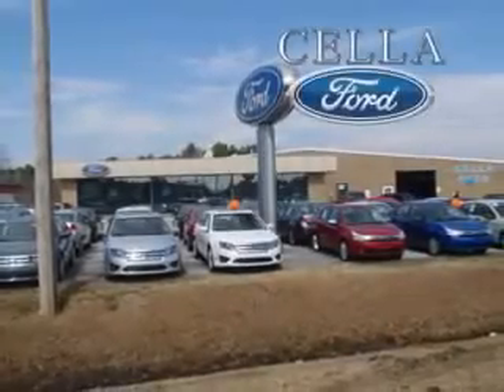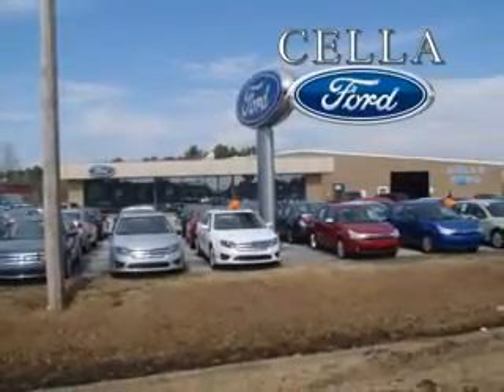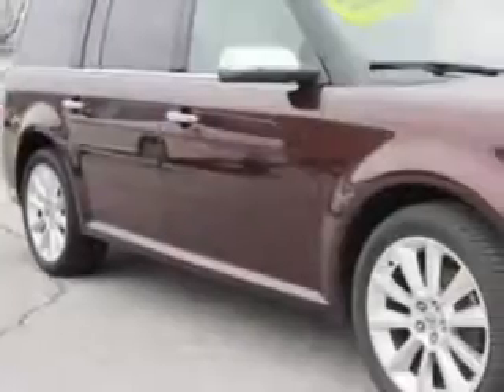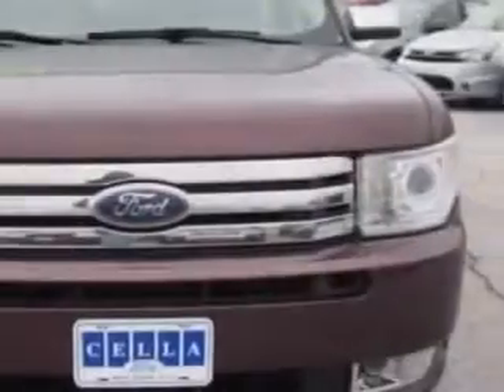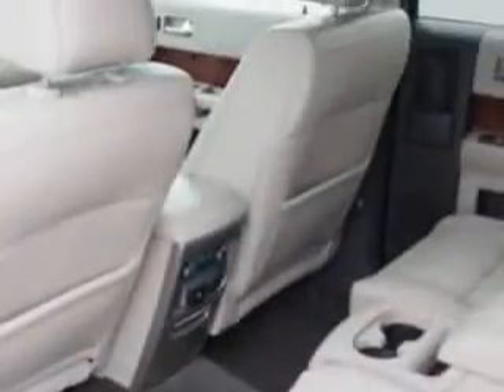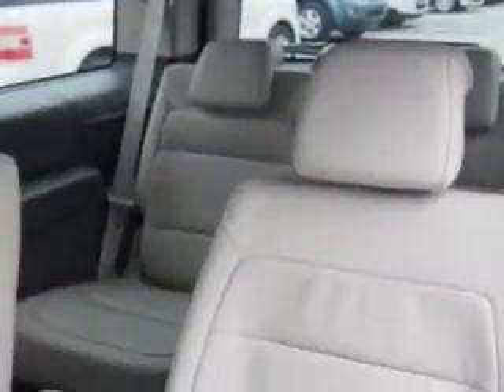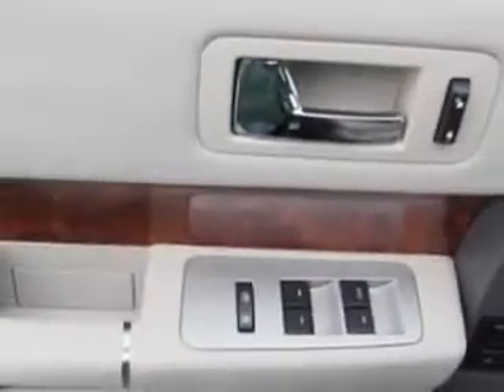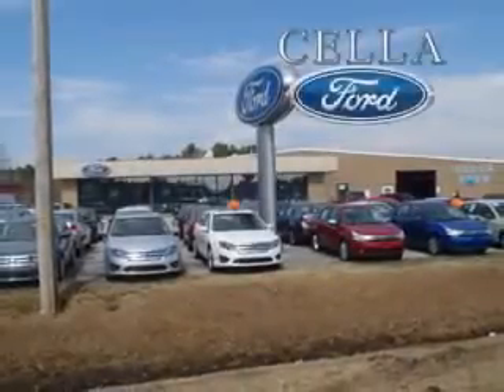2010 Ford Flex Cella Ford New Bern, NC 28561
Ford Flex Check out this Cinnamon Metallic Ford Flex SUV, equipped with a 6 Cylinder engine and an automatic transmission with.
MILES: 97,856
VIN:2FMGK5DC5ABA77324